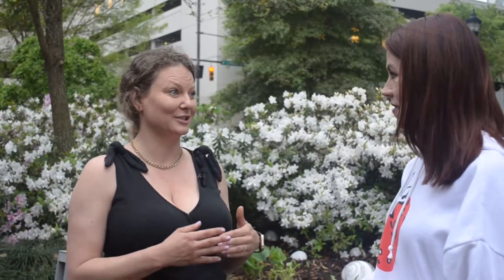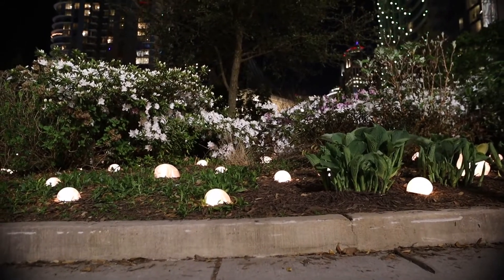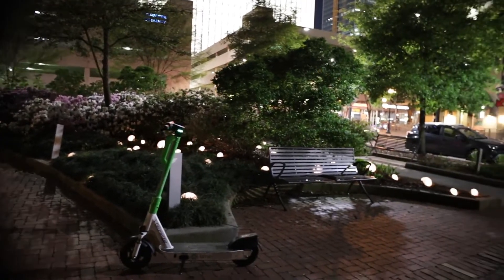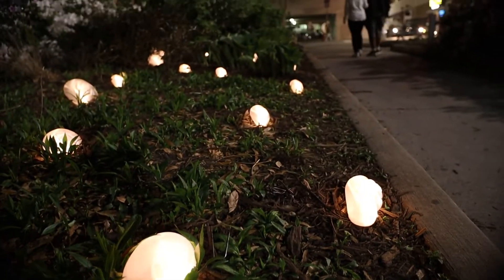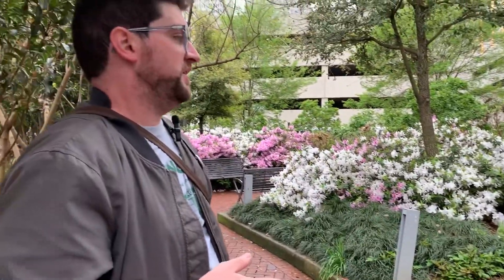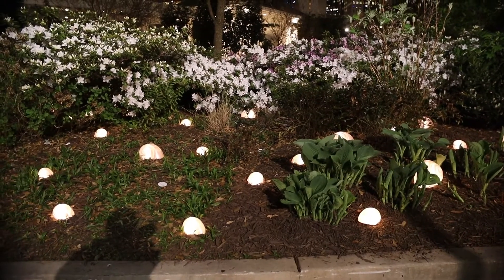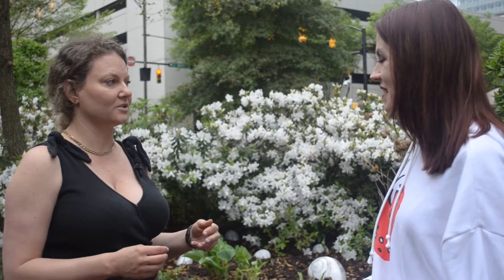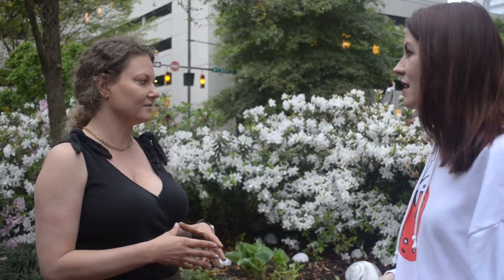Charlotte SHOUT: Snails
During SHOUT!, you may have notices small, white creatures at Romare Bearden Park. Those small creatures were actually 311 3D printed, light up snails. Each snail was hand-placed by Meredith Connelly and her team for all to see.